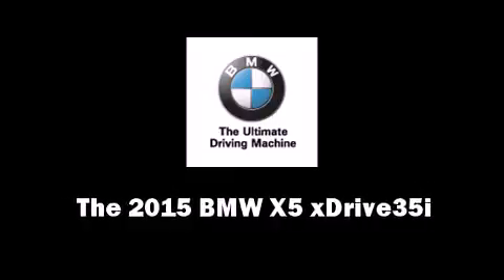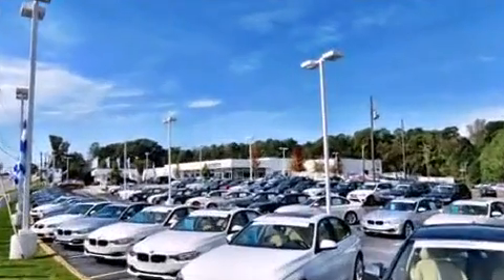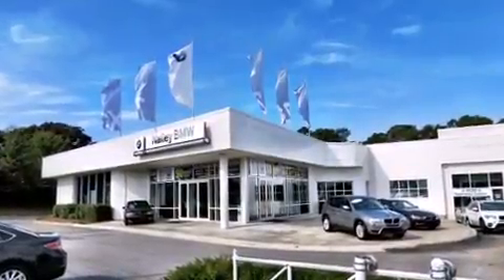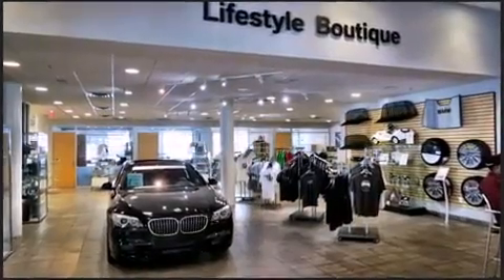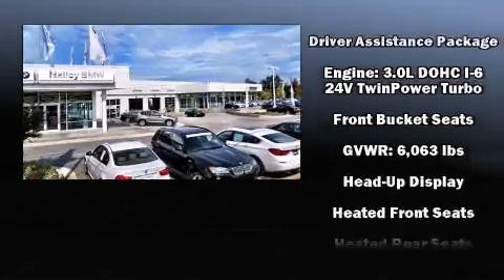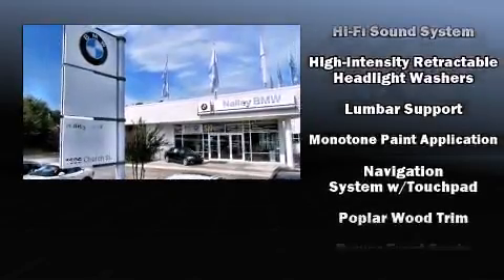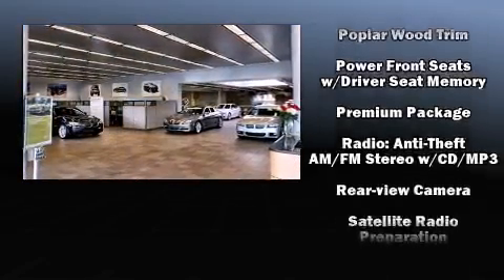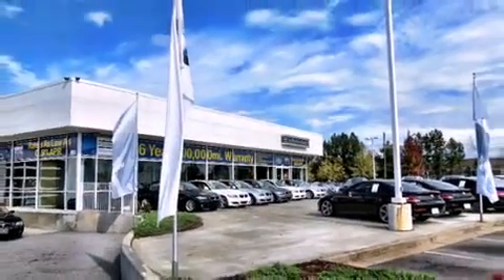2015 BMW X5 xDrive35i in Decatur, GA 30033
Outstanding design defines the 2015 BMW X5. Under the hood you'll find a 6 cylinder engine with more than 300 horsepower, and for added security, dynamic Stability Control supplements the drivetrain. A turbocharger is also included as an economical means of increasing performance. All of the premium features expected of a BMW are offered, including: front and rear reading lights, a tachometer, a trip computer, an automatic dimming rear-view mirror, automatic temperature control, a headlight cleaning system, and seat memory. Everything is where it ought to be, from the dashboard controls to the door locks and window controls. Rear passengers enjoy the seat heating functionality, keeping them warm during the winter months. The unique heads-up display projects vehicle information onto the windshield, including speed, gear selection and engine speed. Drivers benefit by not having to take their eyes off the road. BMW ensures the safety and security of its passengers with equipment such as: dual front impact airbags with occupant sensing airbag, head curtain airbags, traction control, brake assist, anti-whiplash front head restraints, ignition disabling, an emergency communication system, and 4 wheel disc brakes with ABS. Sophisticated all wheel drive technology maintains a firm grip on the road. We have the vehicle you've been searching for at a price you can afford. Please don't hesitate to give us a call.